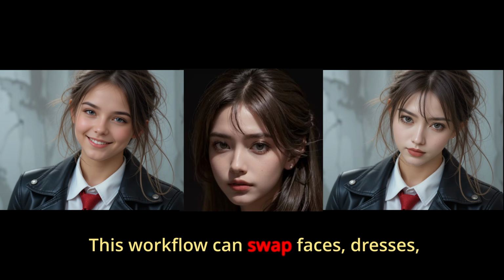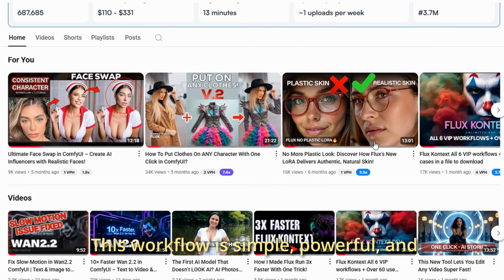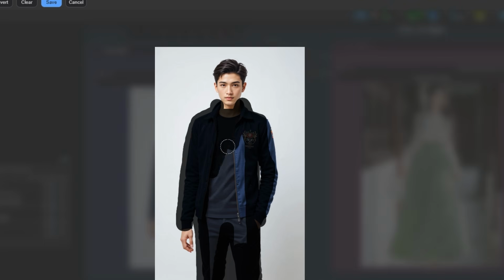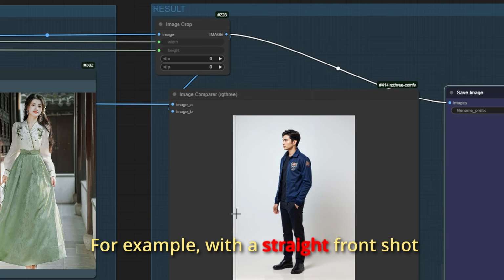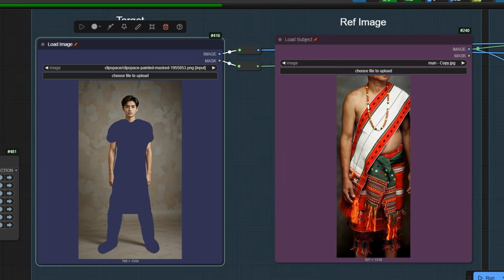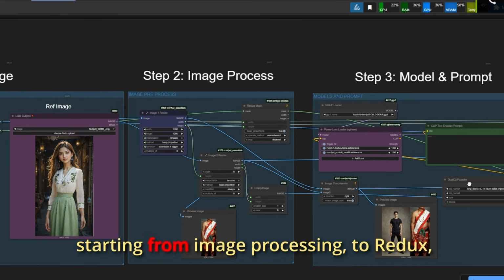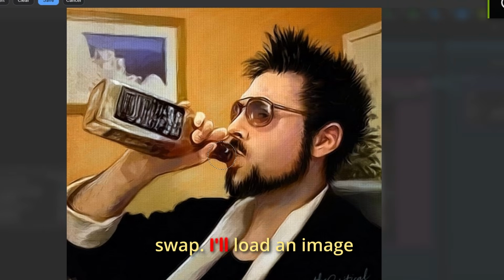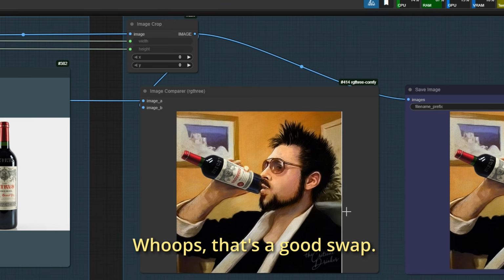Ultimate Swap : Fashion Clothing Transfer 100% Acuracy